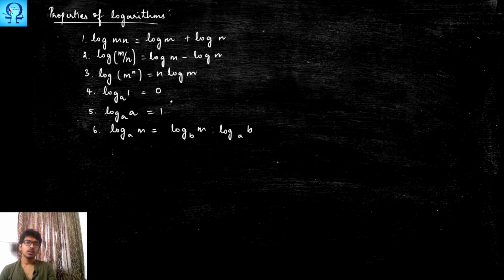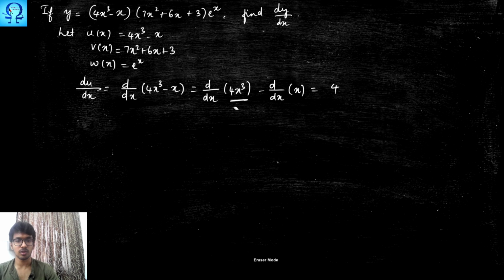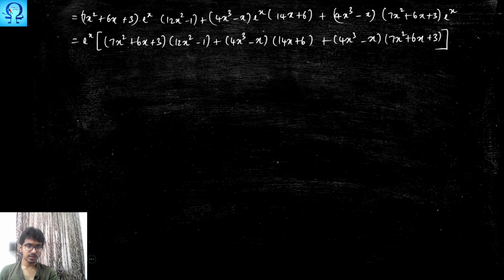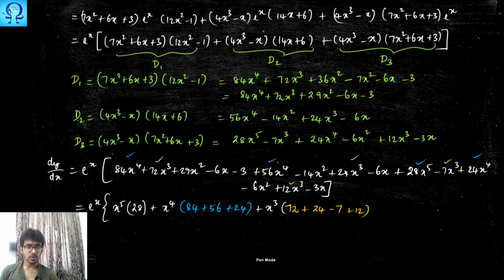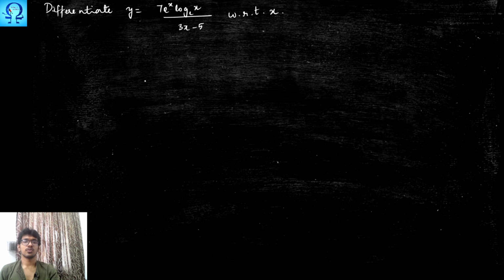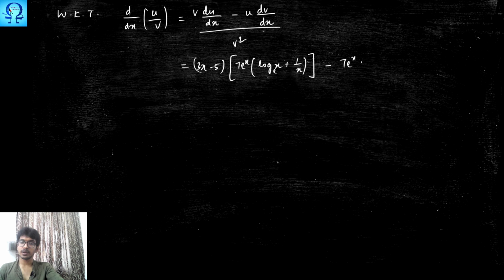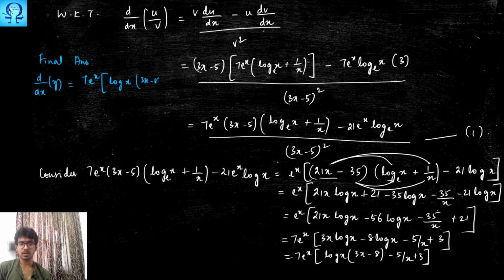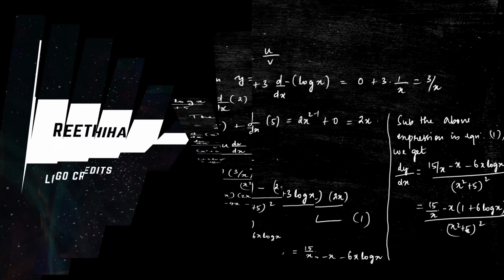Problems on product and quotient rule - Lec 04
Few problems are worked out.